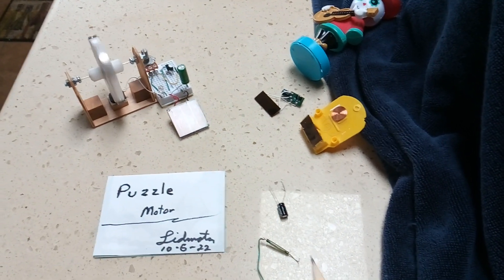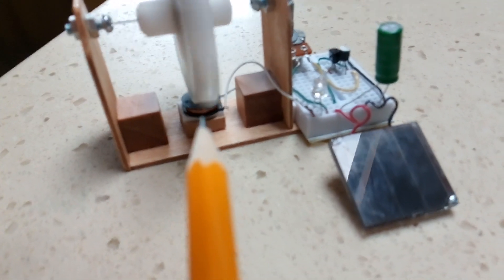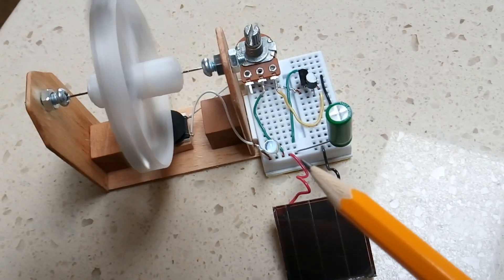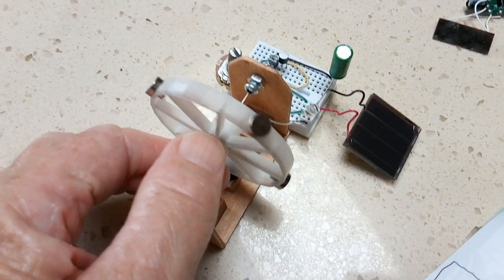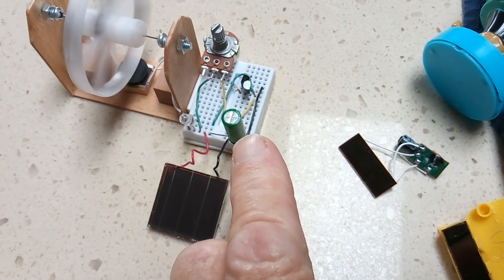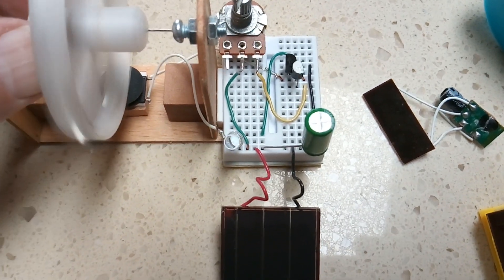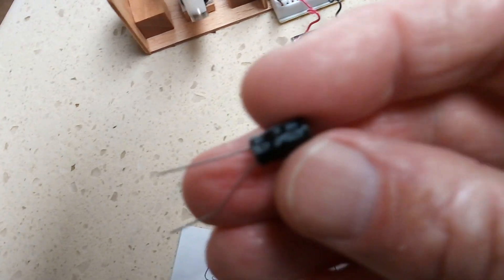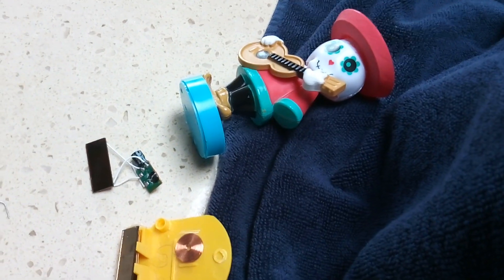Puzzle Motor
This is a homemade brushless DC electric motor.  I built it to experiment with various parts of this type motor design.  What happened was the whole thing turned into a very interesting puzzle,  Because the motor can be taken apart easily and recomnfigured it a fascoinating project.  The goal of the puzzle is to make he motor run for the longest time on the least amout of energy.